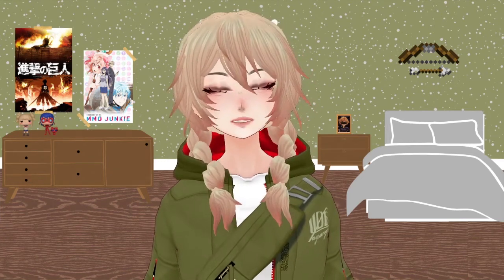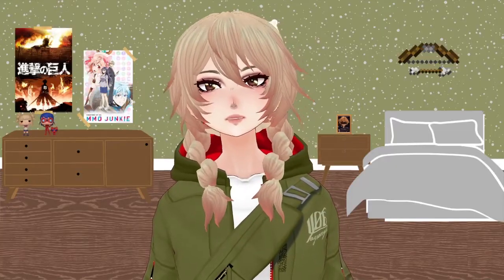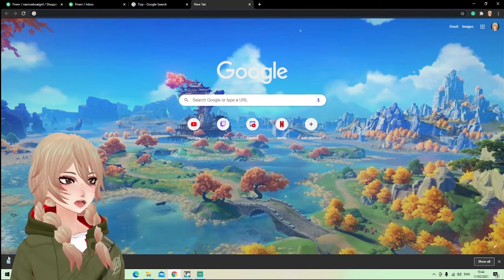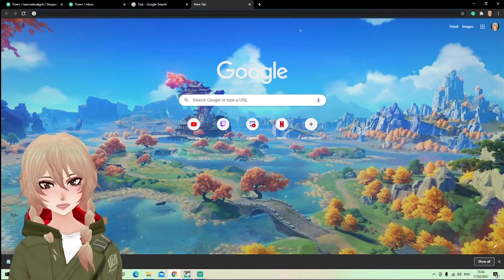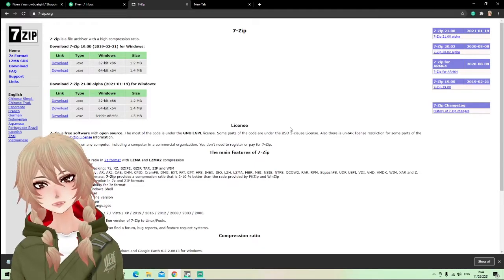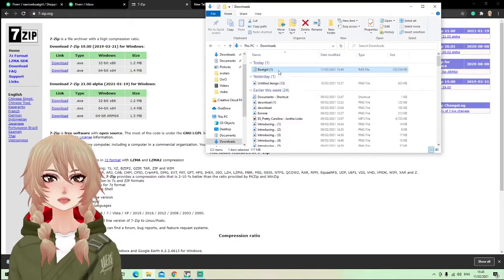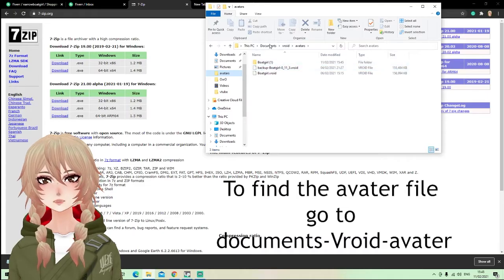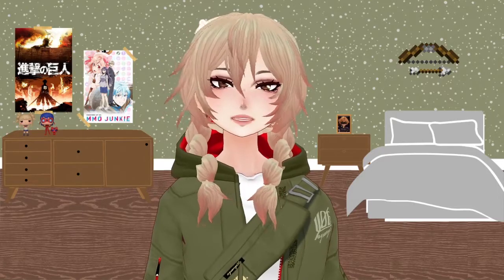How to import your VRoid model into VRoid Studio!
Hey guys, into days video I am going to be showing you how to import your VRoid model into VRoid Studio!

Hey guys it's Emmie here! Hope you all are having a good day and if you have time, maybe you could check out my social medias? Thanks! Have an amazing day Emmie :)